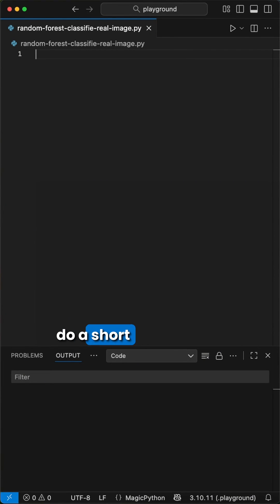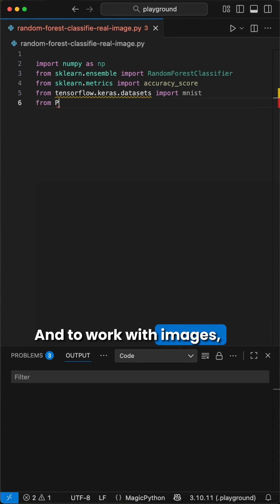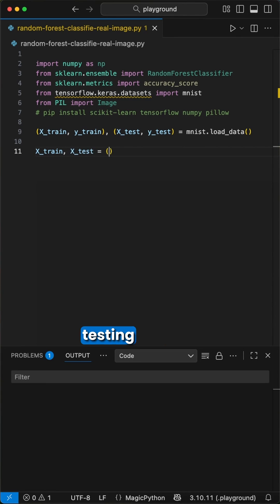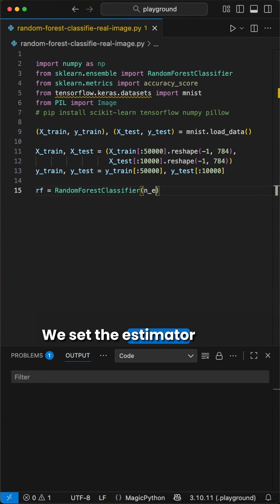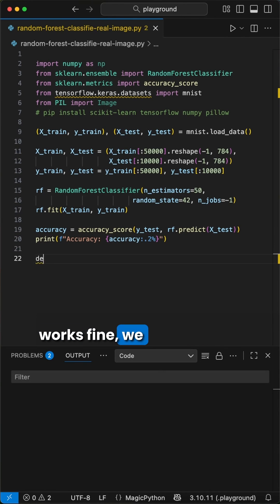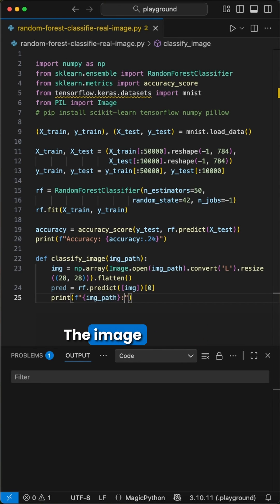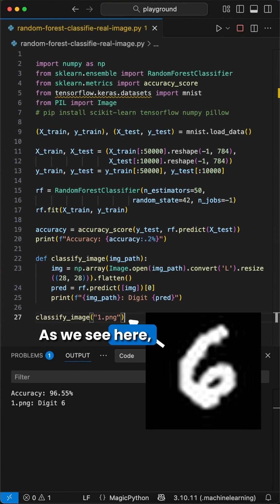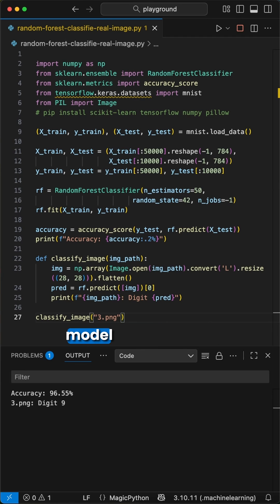Real Handwriting Prediction with Random Forest Classifier in Python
Using scikit-learn, tensforflow, numpy and pillow Library.